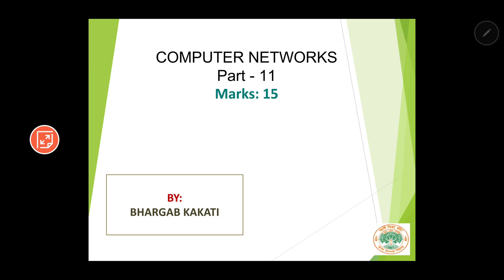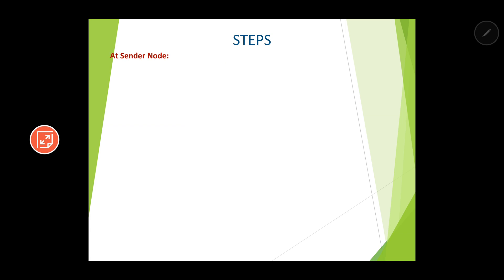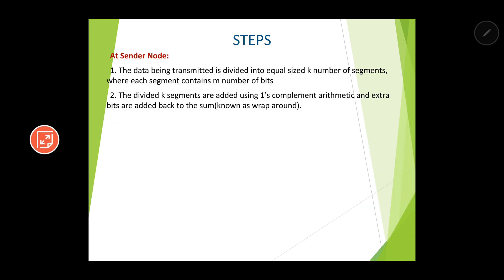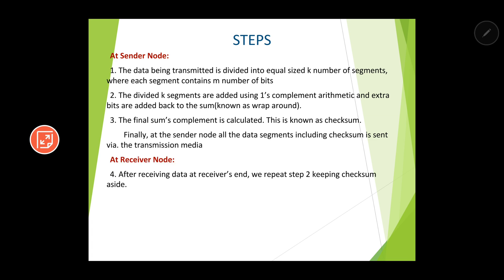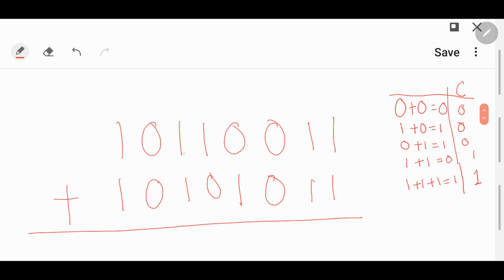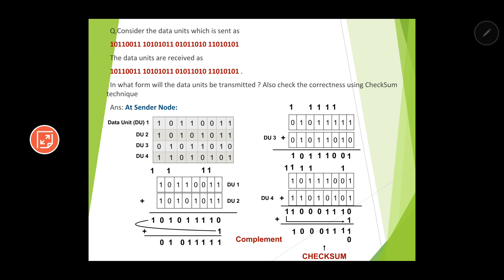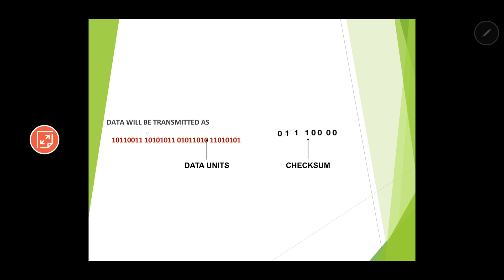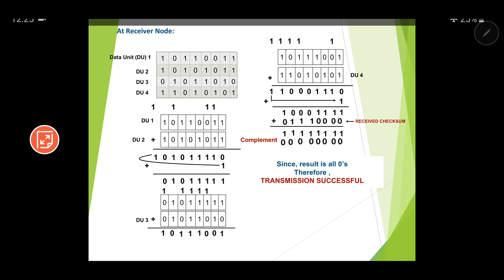COMPUTER NETWORKS | PART 11 - Error Detection with Checksum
Welcome to Part  11  of the Series on Computer Networks by Bhargab Kakati. This Unit Carries 15 Marks in CBSE Class 12 Computer Science (083) Examination. This video is a part of my e- learning initiative during the days of novel Corona Virus .

Topics Covered
Concept Of checksum
Steps in checksum
Binary Addition Rules
Illustration with example